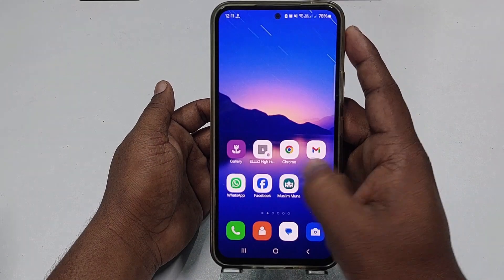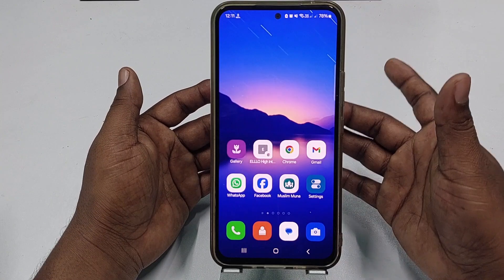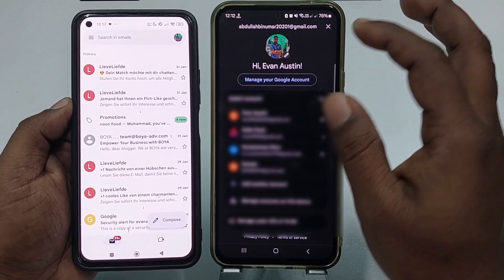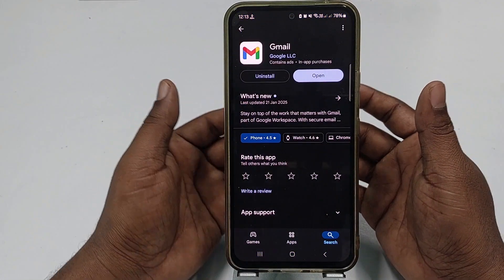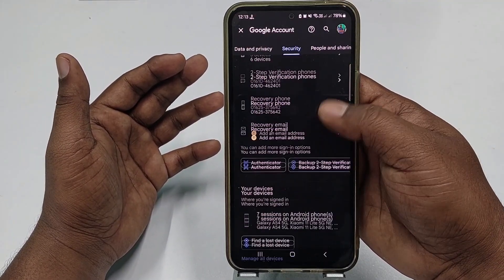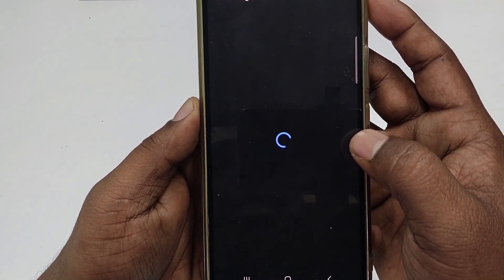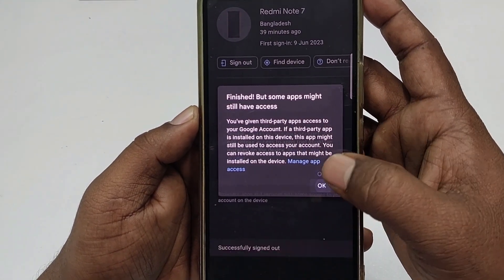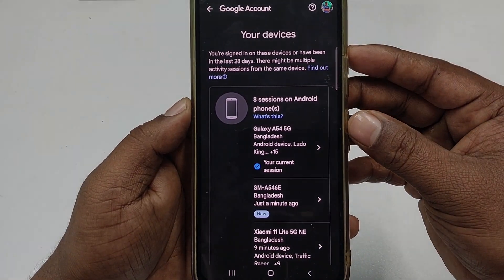How to Remove Gmail Account From Another Phone in 2025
How to Remove Gmail Account From Another Device in 2025.

Are you wondering how to remove your Gmail account from another phone? In this video, I’ll show you a step-by-step guide on how to sign out of your Google account remotely and remove it from any device in 2025. Whether you lost your phone, switched to a new device, or want to secure your account, this method will help you log out from unwanted devices.

✅ Topics Covered in This Video:
✔ How to remove your Google account from another device
✔ How to sign out of Gmail remotely
✔ How to remove your account using Google Account settings
✔ How to protect your Gmail from unauthorized access
✔ Best privacy & security tips for Gmail users

How to remove Gmail account from another phone

How to log out of Google account remotely

Remove Gmail from another device 2025

Remove Gmail account from lost phone

Logout Google account from another phone

How to remove my Gmail account from another device

Remove Google account from old phone